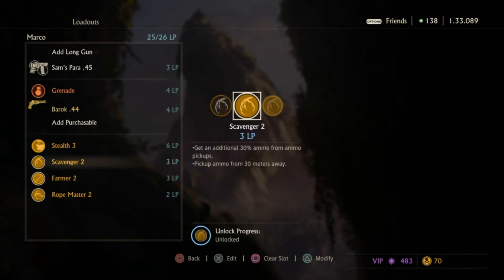U4 Marco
The Uncharted crossover is a series about creating a character and load out from a different game.